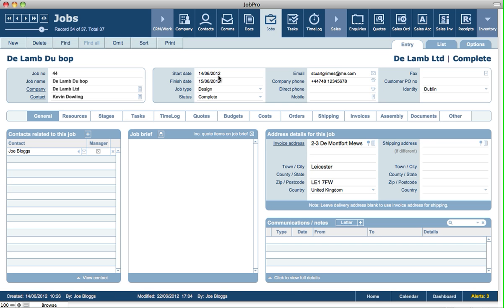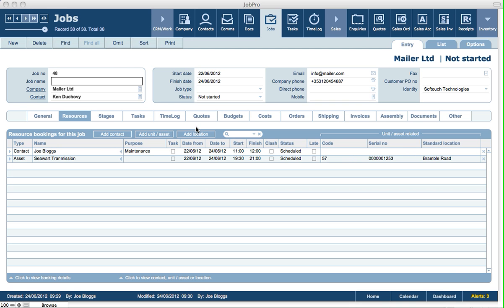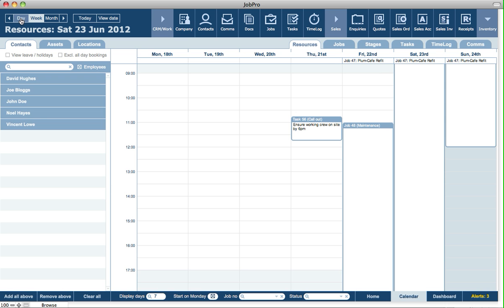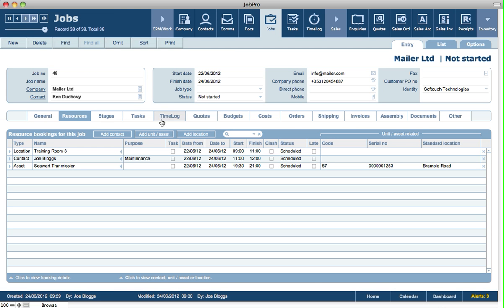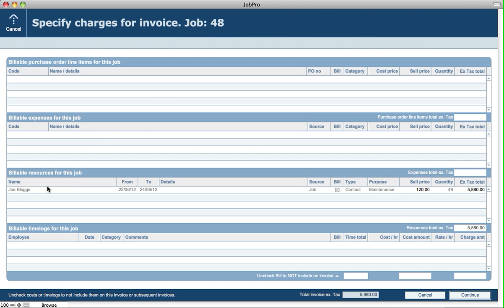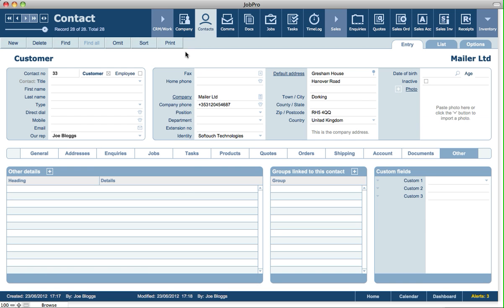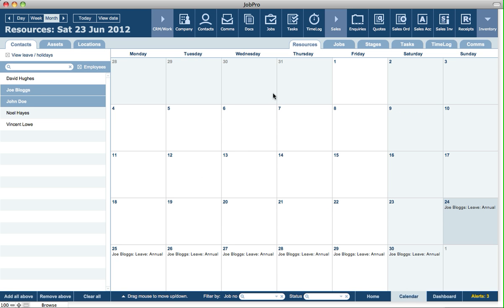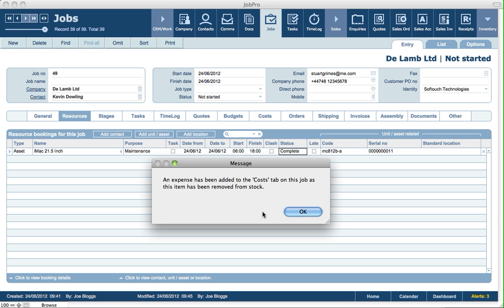Resources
Resources in JobPro